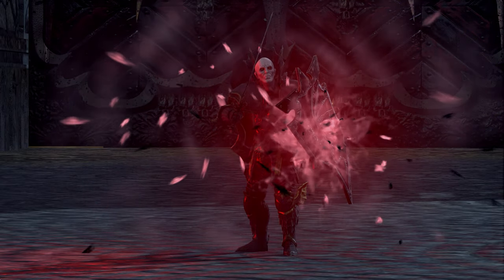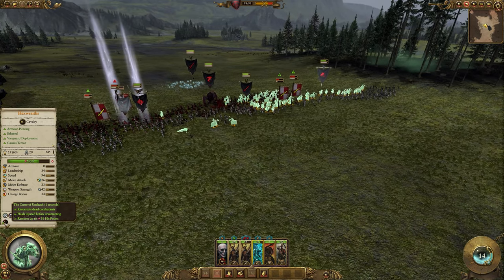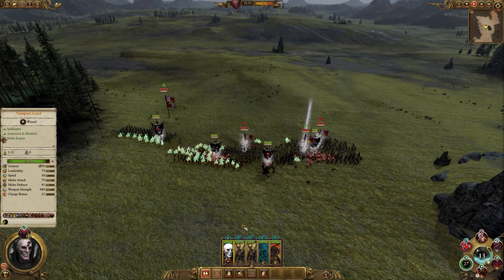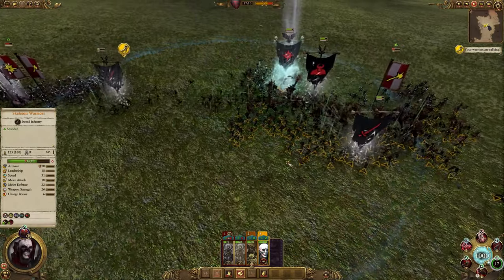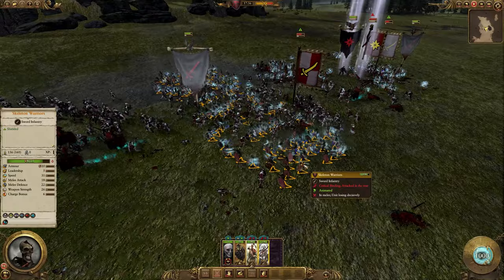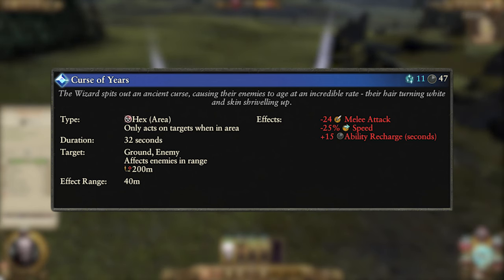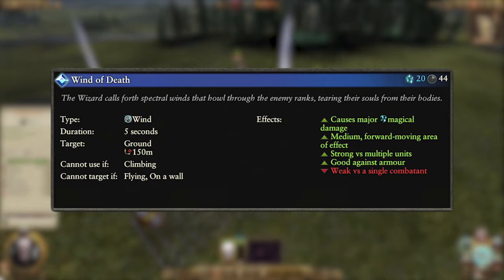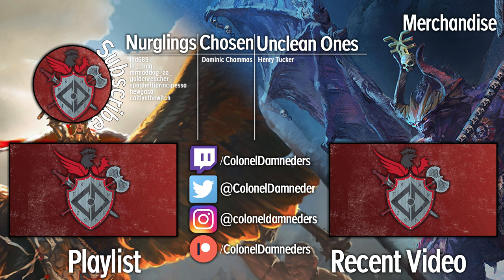Lore of the Vampires Spell Guide | Total War Warhammer 2